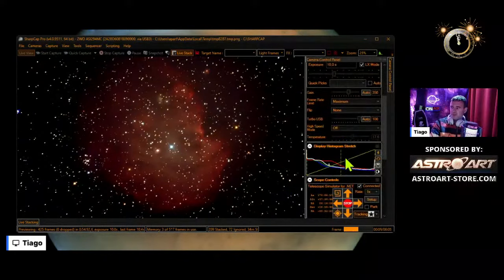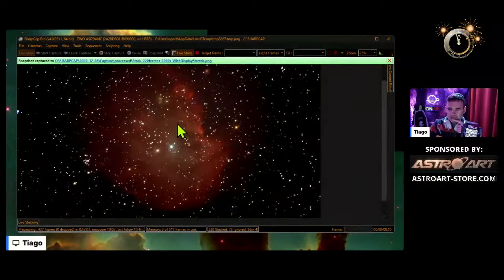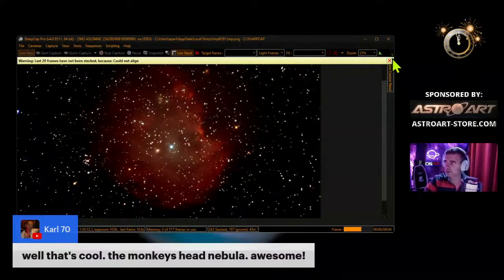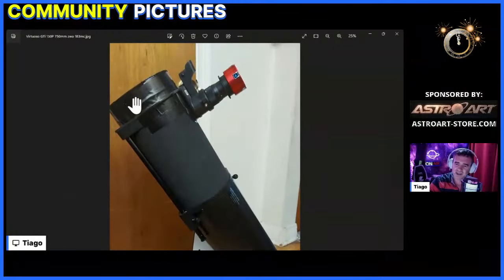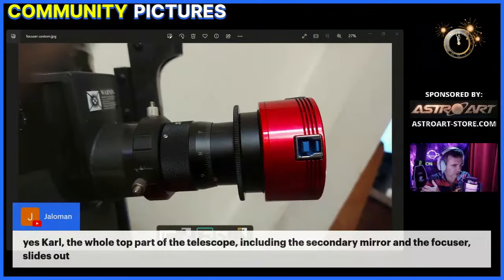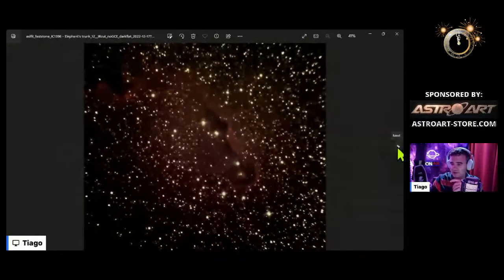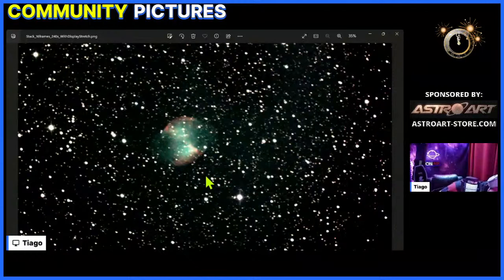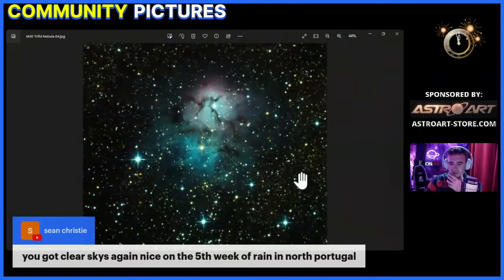LIVE Monkey Head Nebula With an 8" Dob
💥 *ALL MY GEAR AND FREE RESOURCES HERE:* 💥 LIVE NGC 2174 Monkey Head Nebula With an 8" Dobsonian Telescope.